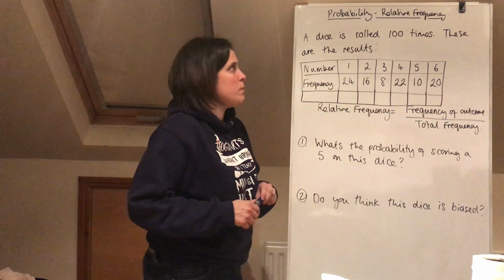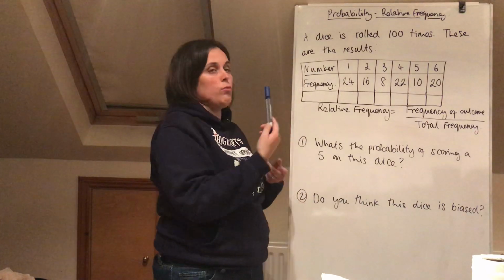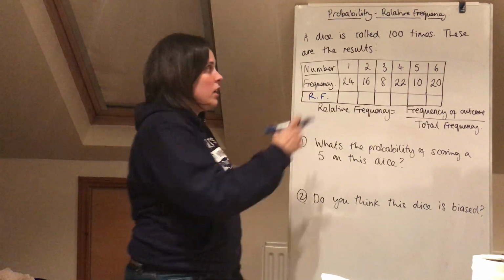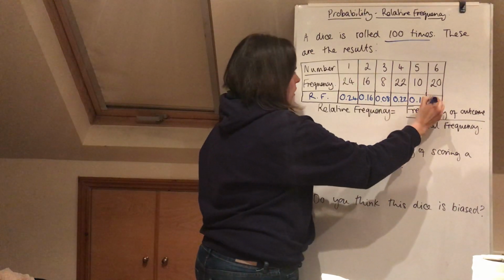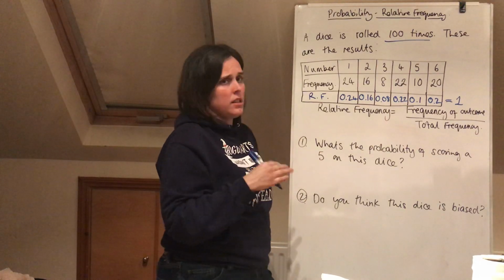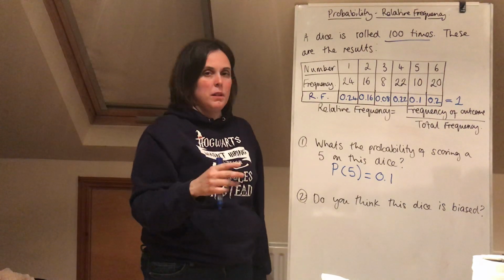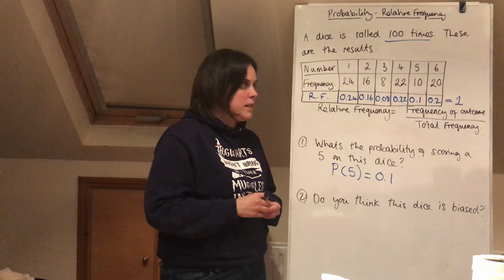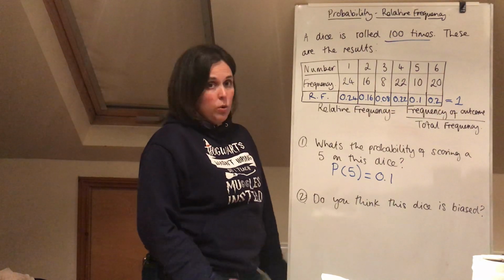Probability - Relative Frequency